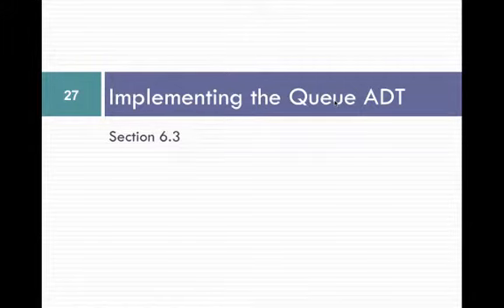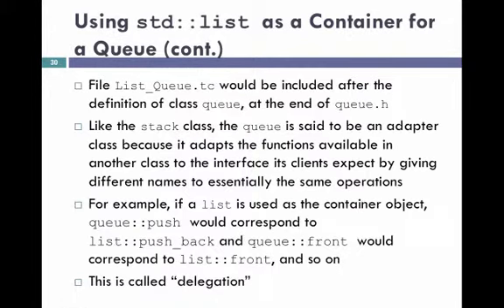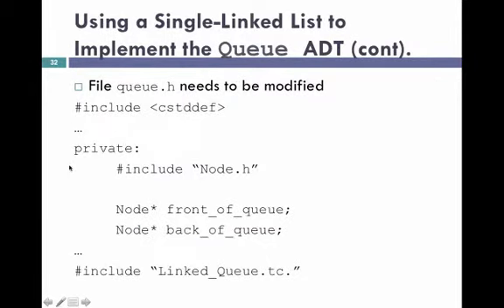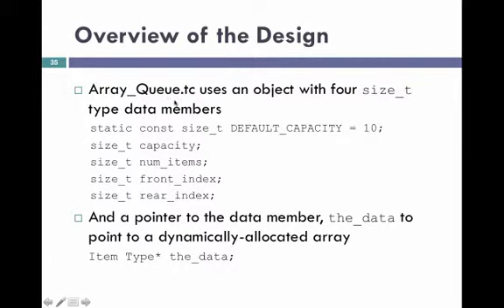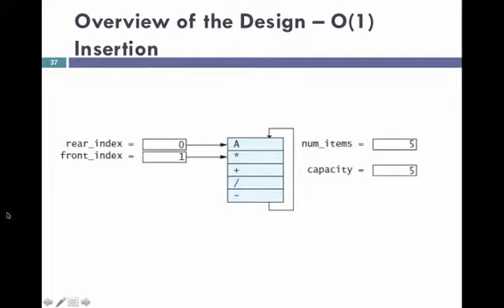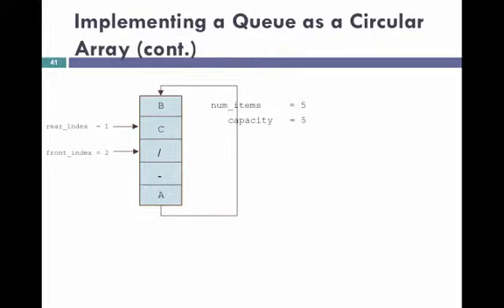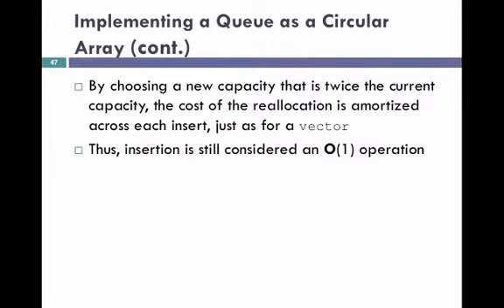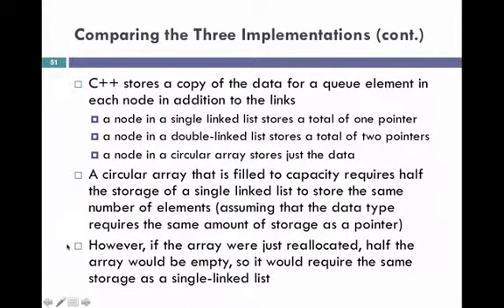CS 235 Slidecast 6.3